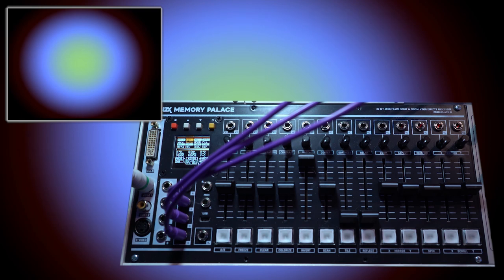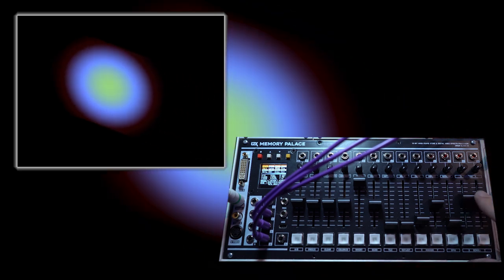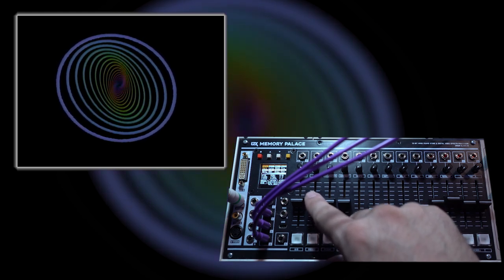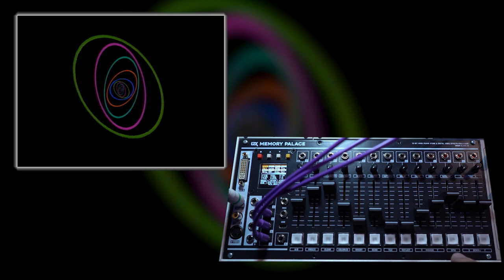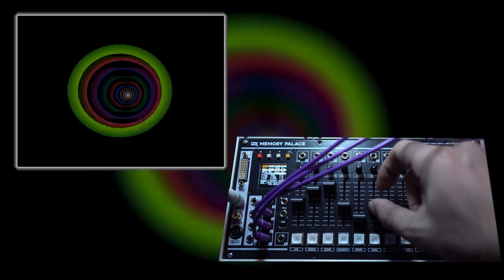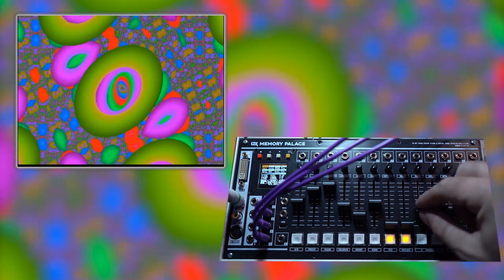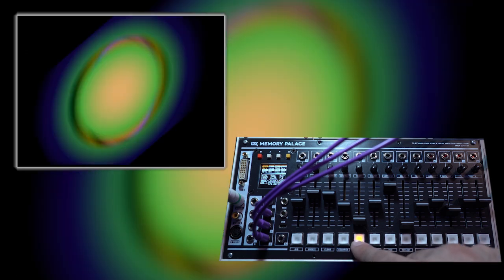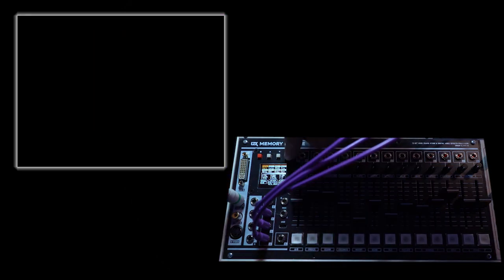LZX Memory Palace Tutorial 1: Basic Controls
LZX Memory Palace: 32-Bit ARGB Frame Buffer & Digital Video Effects module for EuroRack. presented by Johnny Woods.